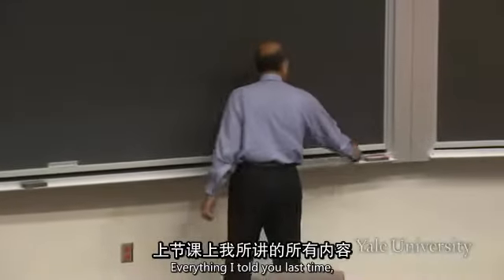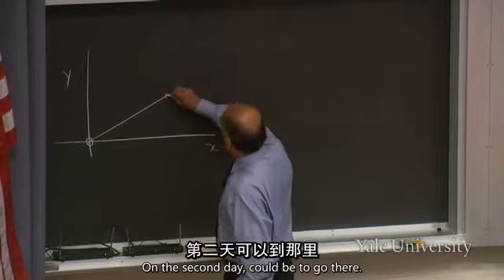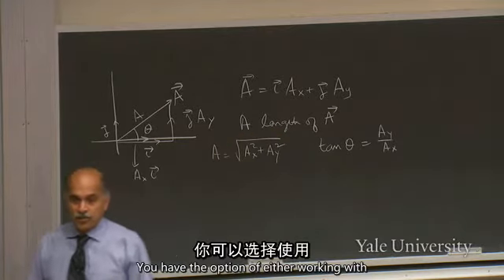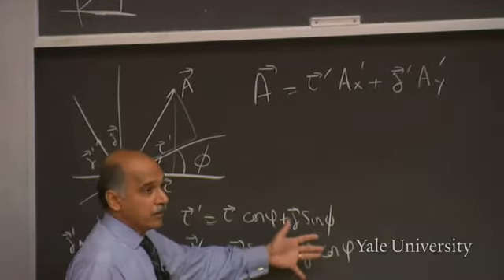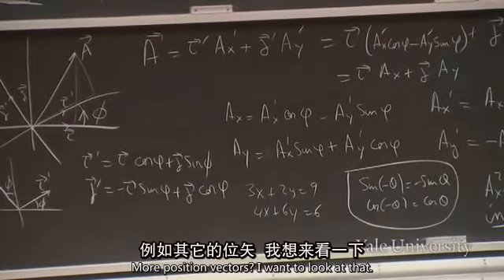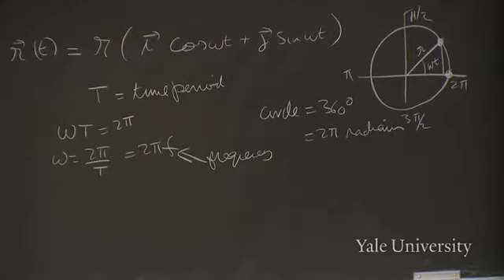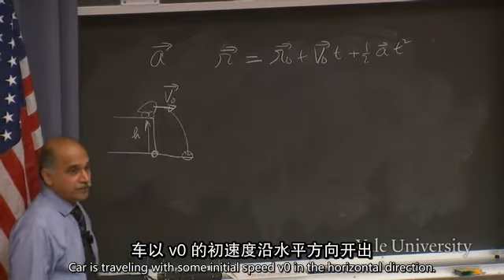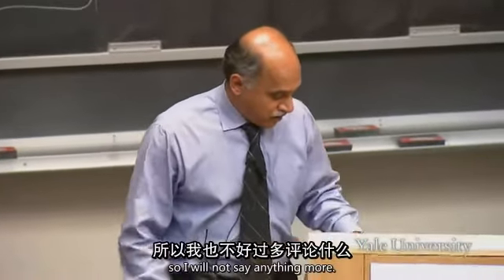耶鲁大学开放课程：基础物理 Open Yale course：Fundamentals of Physics 02